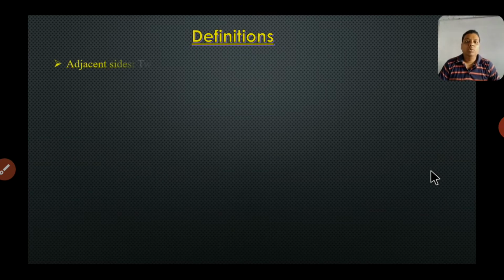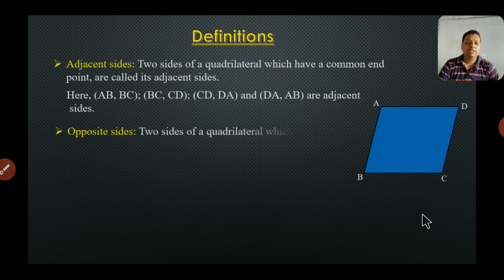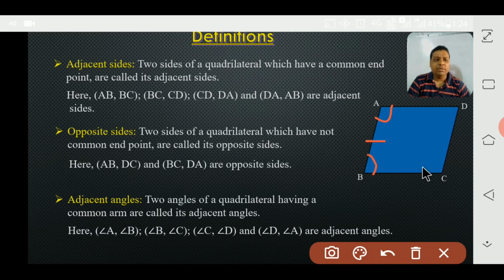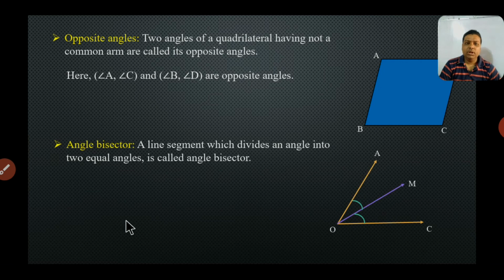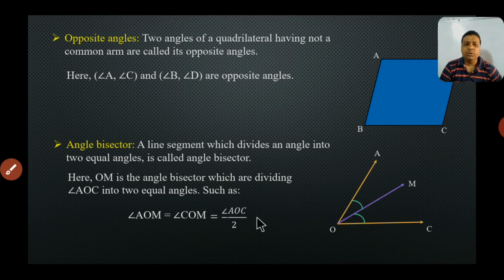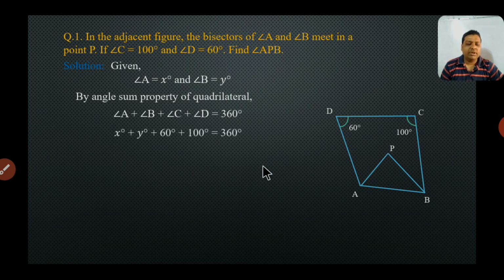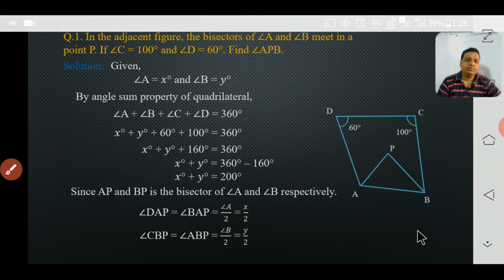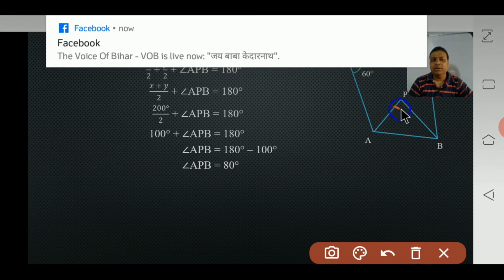Day 2: Definitions of angles and sides of quadrilateral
Std 8: Definitions of angles and sides of quadrilateral